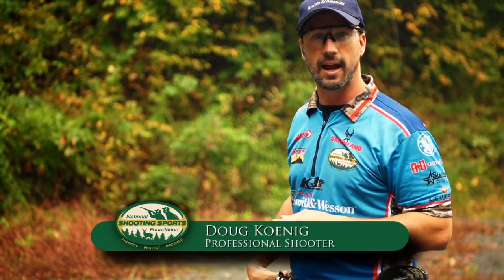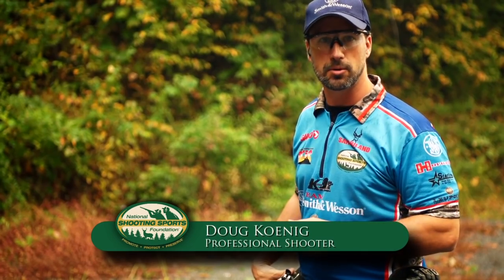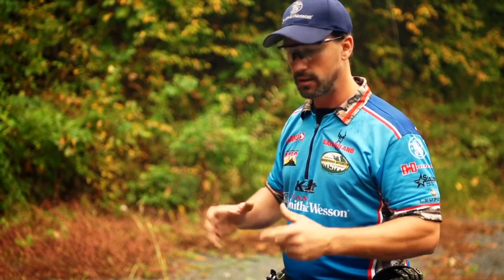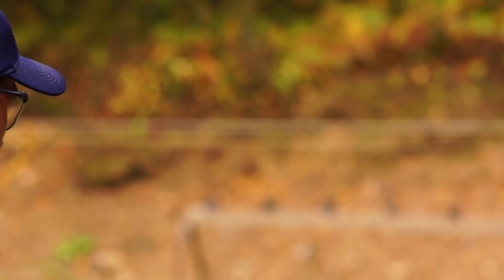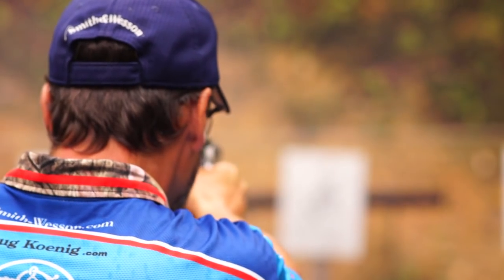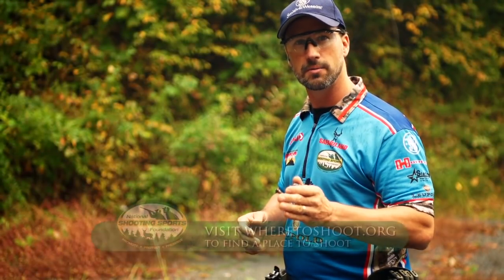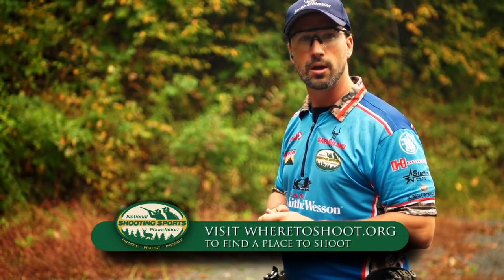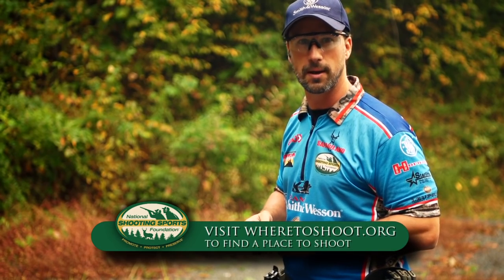Handgun Speed Shooting Drill | Competitive Shooting Tips with Doug Koenig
Champion pistol shooter Doug Koenig shares a tip that can help competitive shooters speed up their shooting and shares a shooting drill developed by Bill Wilson.

Watch Doug Koenig's Championship Season on Pursuit Channel